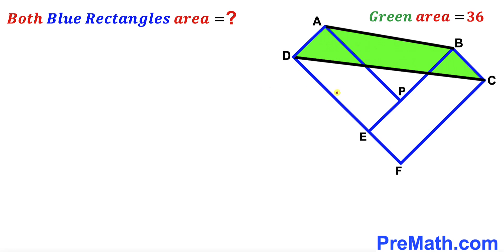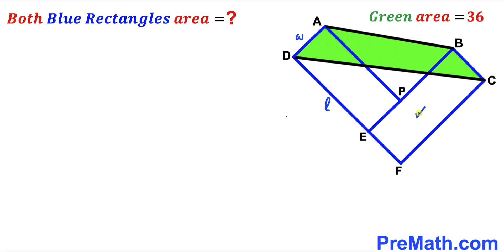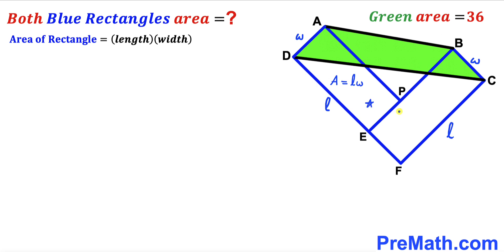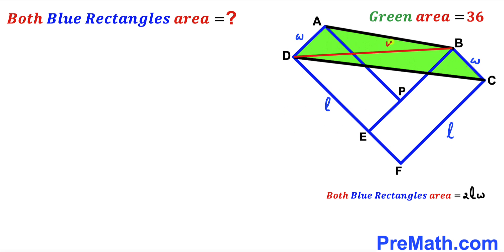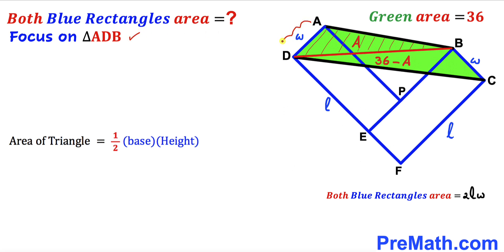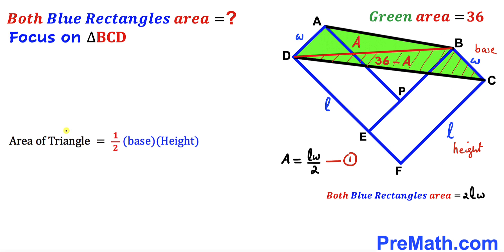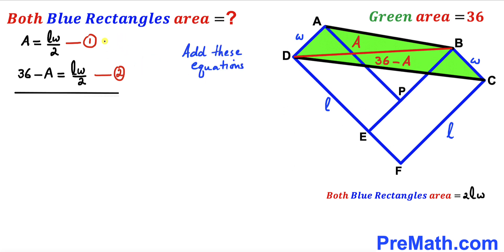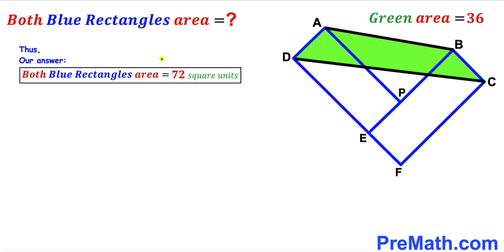Can you calculate both rectangles area? | (Quadrilateral)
Learn how to calculate the area of both rectangles. Important Geometry and Algebra skills are also explained: area of the triangle formula; area of the rectangle formula; Quadrilateral; rectangles. Step-by-step tutorial by PreMath.com

blackpenredpen
math olympics
olympiad exam
math olympiada
British Math Olympiad
olympics math
olympics mathematics
Number Theory
mathcounts
math at work
Pre Math
Olympiad Mathematics
Olympiad Question
Geometry
Geometry math
Geometry skills
Right triangles
imo
Competitive Exams
Competitive Exam
Calculate the length AB
Pythagorean Theorem
Right triangles
Intersecting Chords Theorem
coolmath
my maths
mathpapa
mymaths
cymath
sumdog
multiplication
ixl math
deltamath
reflex math
math genie
math way